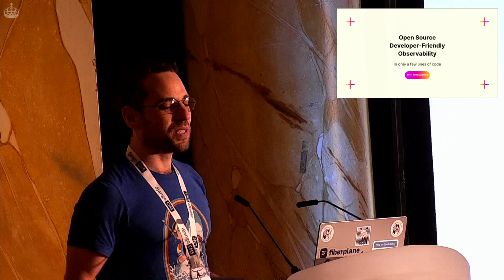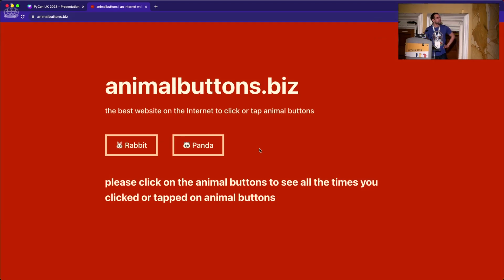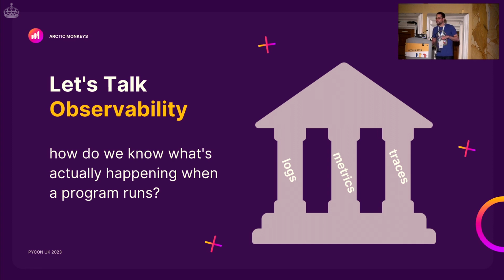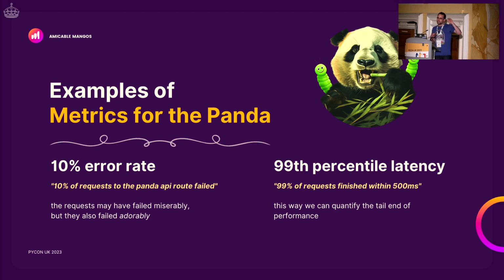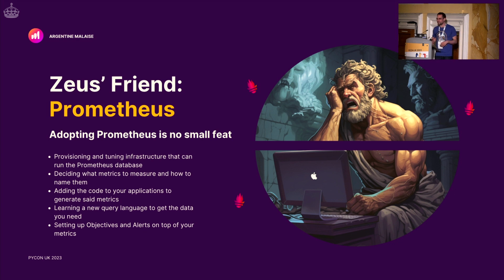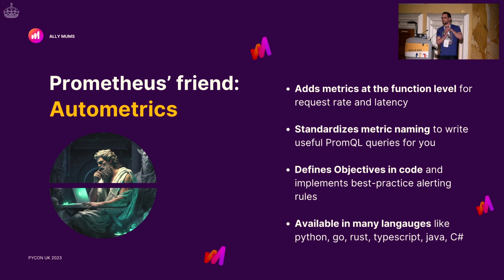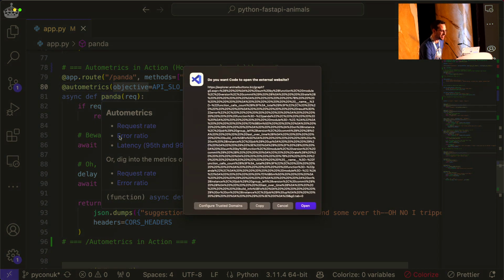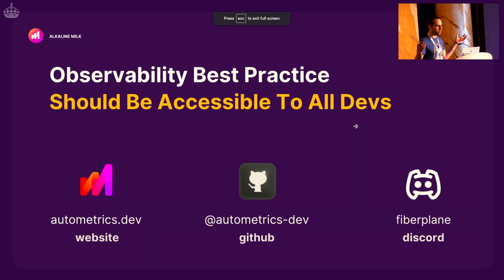Open source developer friendly observability in only a few lines code: Brett Beutell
I want a clear picture of how my application is performing in production, but proper observability involves a lot of faff. So let's look at how to add metrics to an application with only a few lines of code and an open-source library called autometrics-py.

Marie Curie said, “Nothing in life is to be feared, it is only to be understood.”

For developers, writing code is a big part of our lives. And if we want to understand how the code we write is actually performing out in the wild, then we need to use techniques and tooling from the world of observability.

This poses a problem for many of us, including myself: Observability tooling is itself fear-inducing!

Yes, I would love to understand how my code is doing after I release it onto the scary internets. (Please. Tell me. I have no idea.)

However, the path to an observable codebase is full of easy-to-take wrong turns and very confusing signage. Speaking personally, I needed to get to know the the quirks of a time-series database, determine what to measure (and how to measure it), label my data correctly, and then learn a new query language to generate charts that would help me understand whether or not my app is doing as well as I (really, really) hope it is.

I am a developer. I’ve been creating web applications for a decade. And yet, before working for an observability company, I still relied mostly on carefully placed log statements to debug my production code.

This is why I started contributing to autometrics-py, which is a small, open source micro-framework that exposes a cute little python decorator to make implementing observability best practices much, much simpler for developers. (To be clear: I am by no measure an expert in observability, but that’s exactly why I’m excited to share what I’ve learned while helping to make it easier for others.)

In this talk, we’ll cover what makes observability tricky, especially for devs, and how we can do away with this trickiness by making some smarty-pants assumptions about the type of data we are most interested in. We’ll focus on the unique power of getting metrics at the function level (because who doesn’t love functions?!), and emerge with the confidence of Marie Curie when it comes to understanding the health of our codebase in production.

I am a full stack web developer who enjoys working with early stage companies. I also really like photography and learning (human) languages. And waffles! I really like waffles.